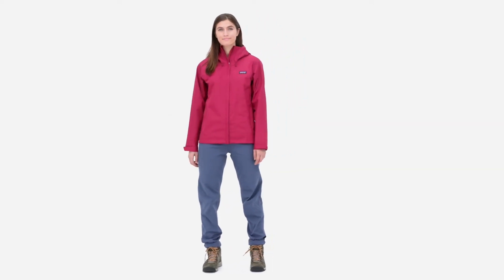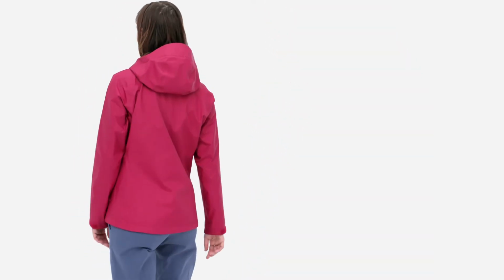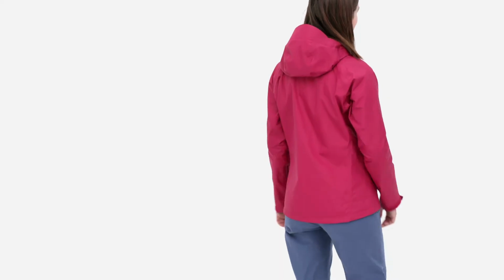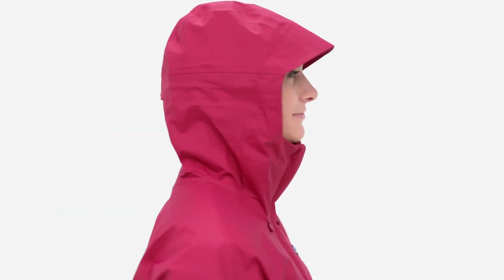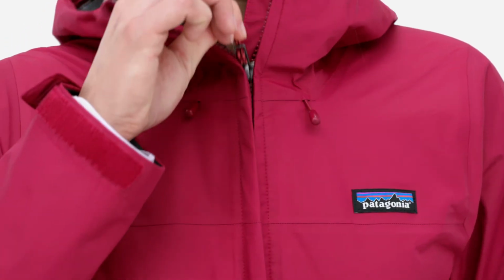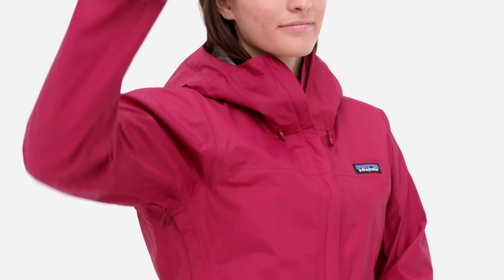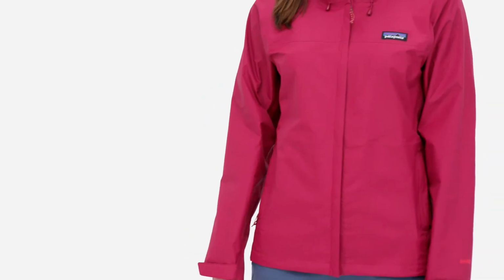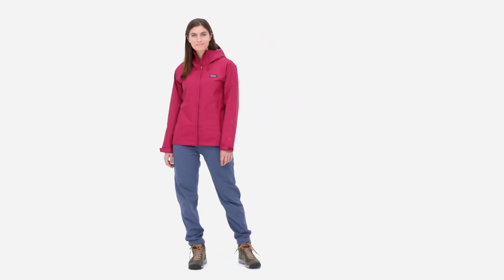Women's Torrentshell 3L Jacket